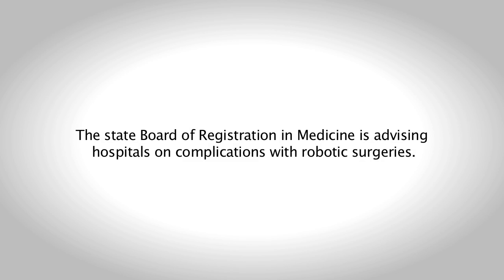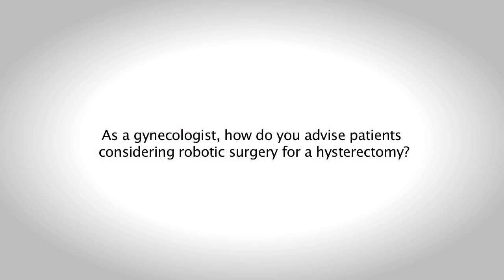Caution urged on robotic surgery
UMMS faculty applaud state's push to improve results

Promising less blood loss, shorter hospital stays and faster recoveries than open procedures, robot-assisted surgeries are on the rise. But with reports of patient complications also increasing, the Quality and Patient Safety Division of the Massachusetts Board of Registration in Medicine has issued an advisory to Massachusetts hospitals about potential risks associated with the relatively new and still not widely studied technology.

"In the past couple of years the field of robotics has expanded so much, and this explosion of utilization is what has caught the public's attention," noted Jennifer Yates, MD, assistant professor of urology and director of minimally invasive urologic surgery for UMass Memorial Medical Center. "There's a huge benefit to robotic technology in certain cases, but it's very important for us to realize the limitations of robotics and not get too caught up in the excitement over the technology."

Julia Johnson, MD, chair and professor of obstetrics & gynecology, couldn't agree more.

"Anytime you have a new surgical tool, you really have to look at it and understand what the best uses are for that tool, and so I think this advisory is very informative," she said. When it comes to robot-assisted hysterectomy in particular, "It's important when patients talk to their gynecologist to look at themselves as individuals and to understand why whatever method is recommended is best for them."

Dr. Yates and Dr. Johnson further agree with the safety division's recommendation that hospitals ensure that surgeons are proficient in robotic surgery before allowing them to operate, and that doctors carefully screen patients for risk factors. Both also look forward to further research that will establish evidence-based guidelines for when and when not to use robotic techniques for specific surgeries.